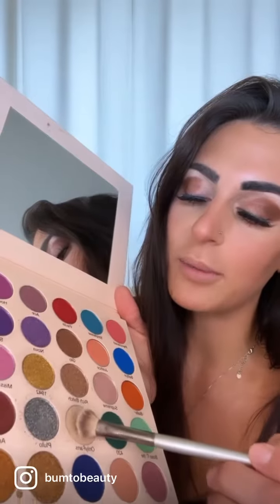FINISHED FINISHED ✔️ OBSESSED 🤩 I’m here to get your girlies color matched, DM me 😘